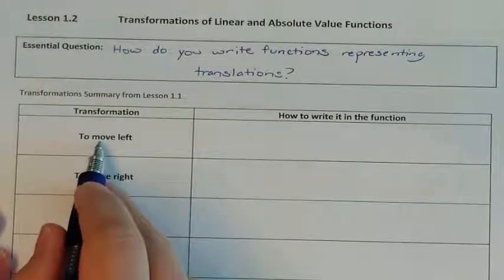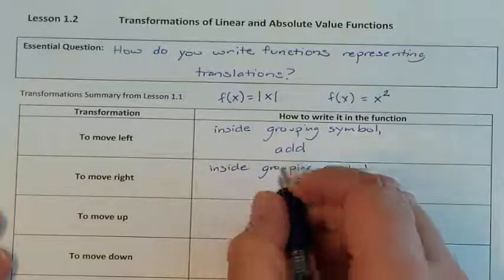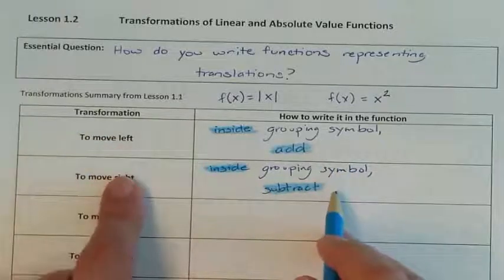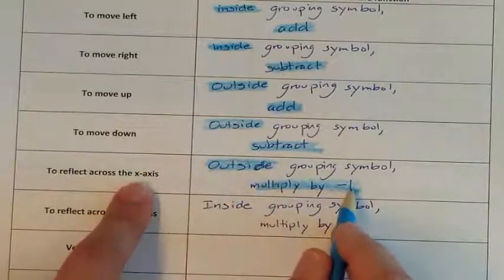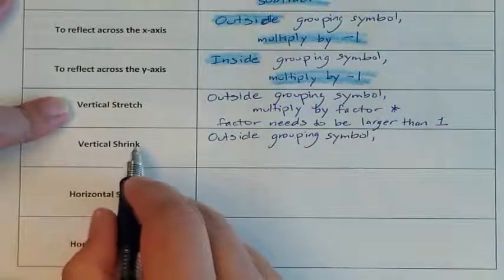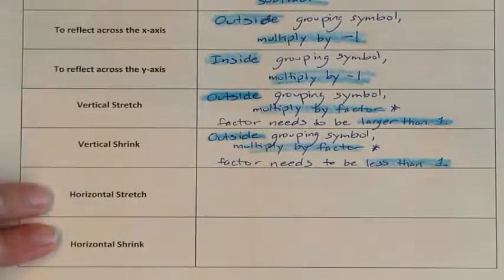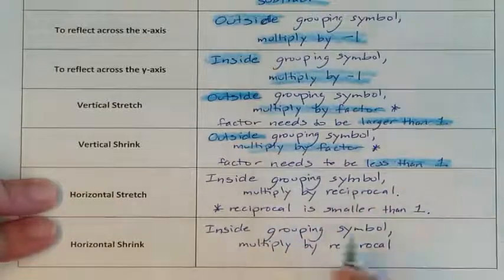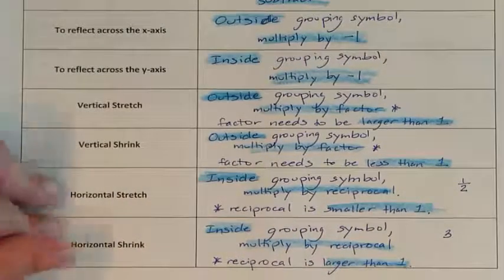Lesson 1.2 Transformations Summary Chart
How do you write functions representing translations?